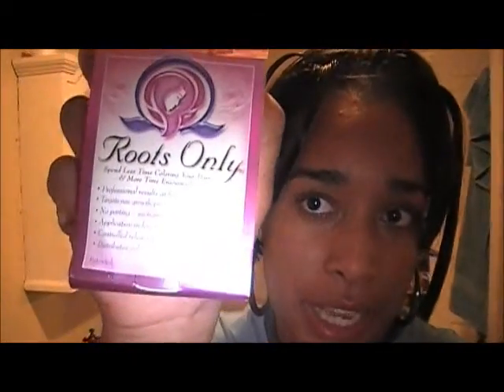crochet braid maintenance: tips on washing your hair and scalp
I share the technique, tools, and products I use to clean my hair and scalp when wearing crochet braids